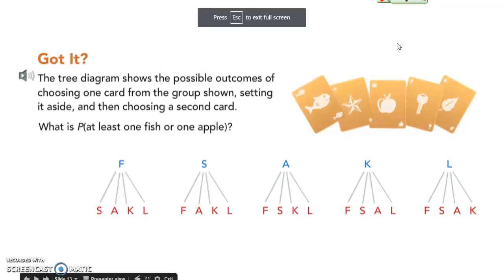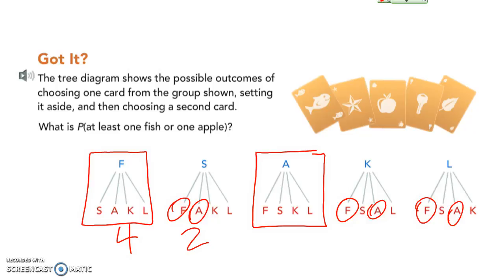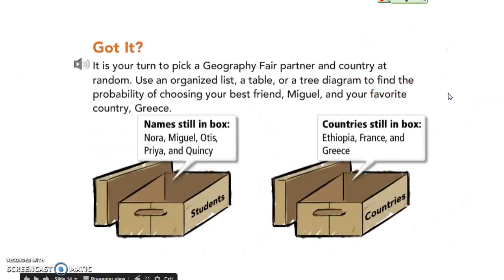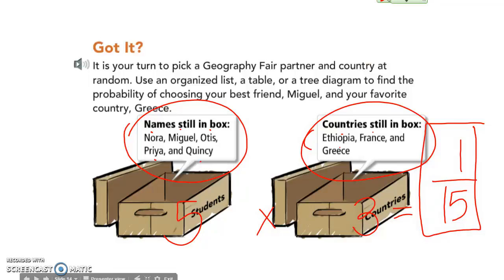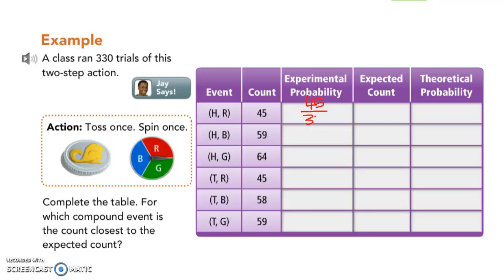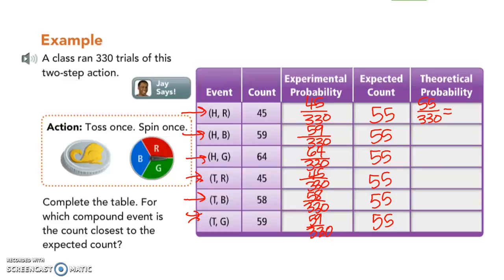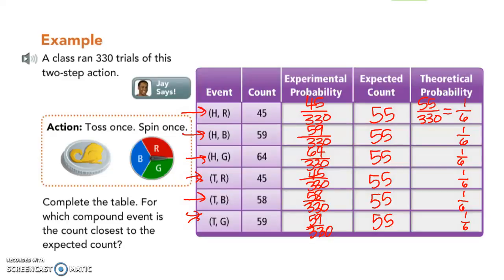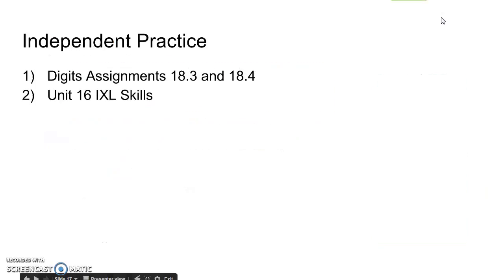GT Digits 18 3 4 Counting Outcomes Part 2